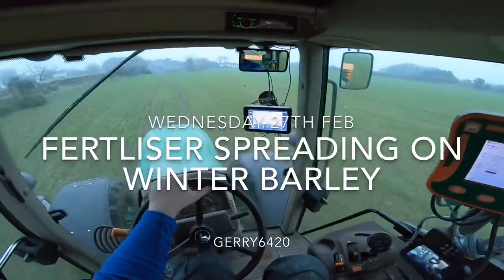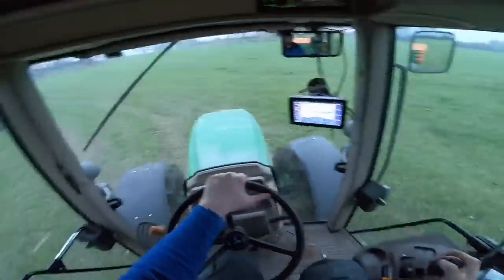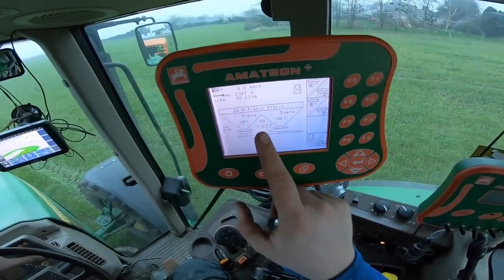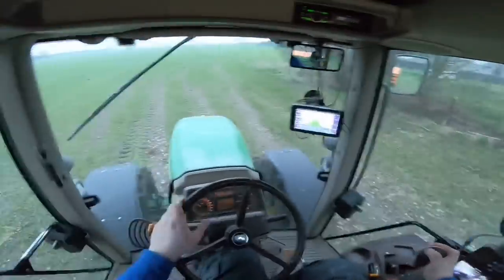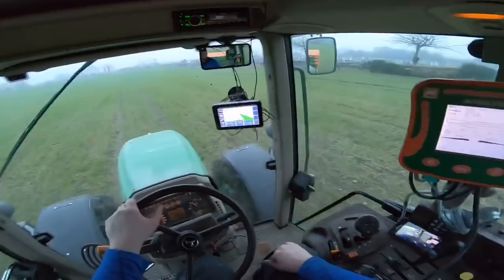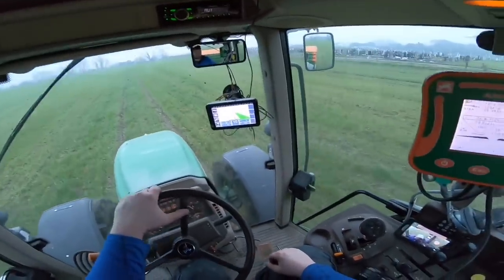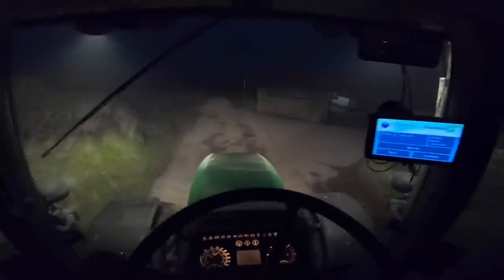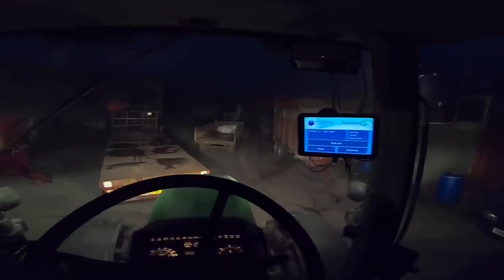FERTILISER SPREADING ON WINTER BARLEY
First fertiliser application on the winter barley takes place to day. join me doing the work. don’t forget to take part in my poll around 1 minute into the video.